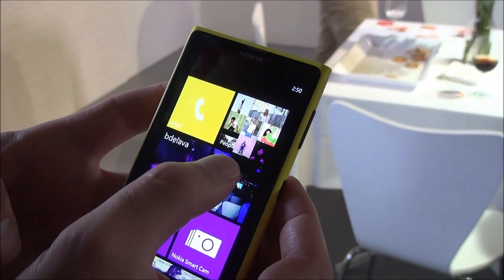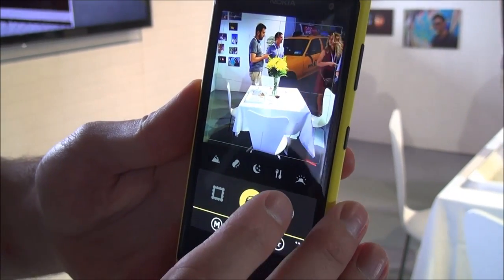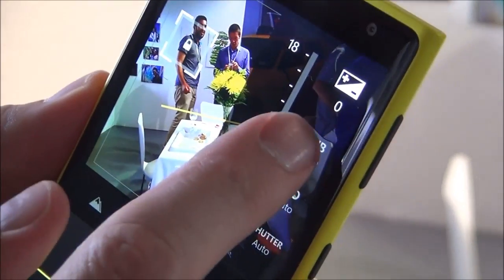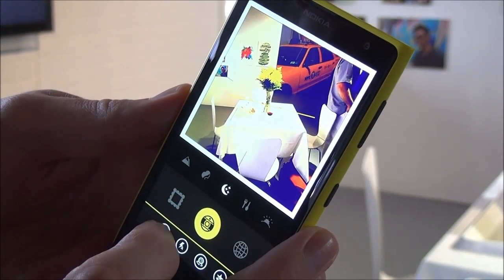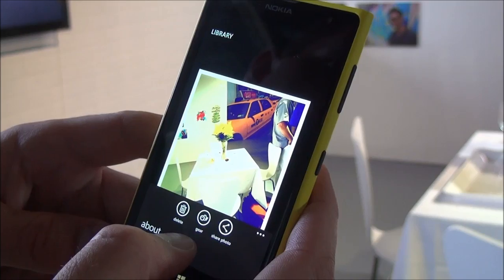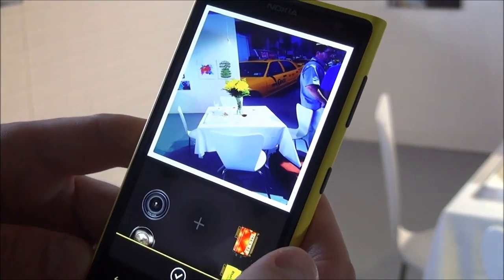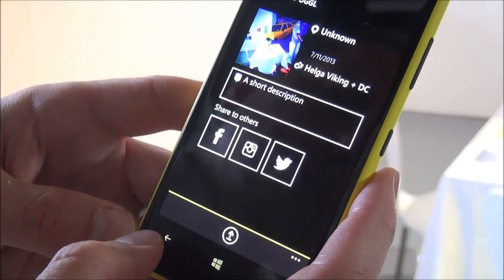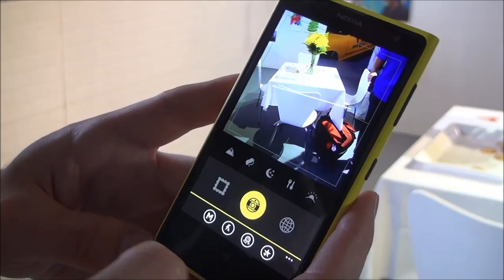Oggl Pro for Windows Phone 8 and the Lumia 1020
The Lumia 1020 will have an exclusive app: Oggl Pro. We show you how it works.